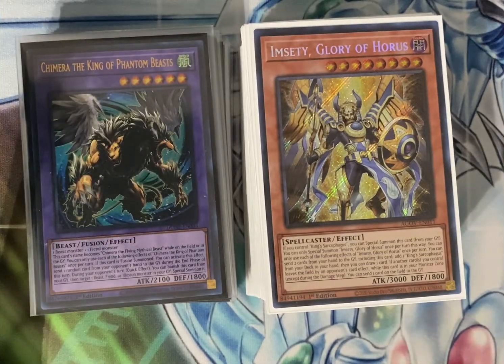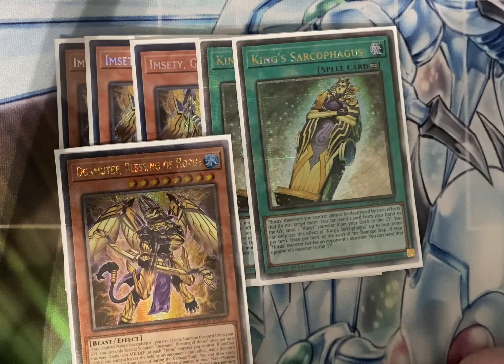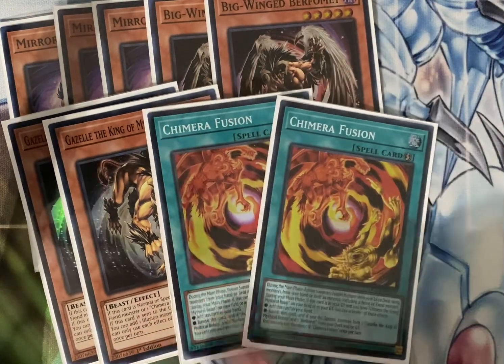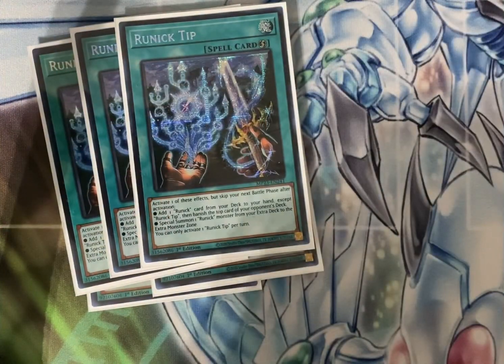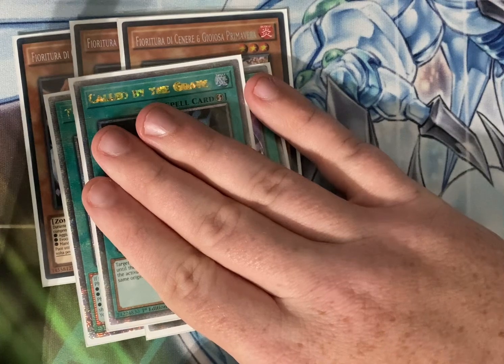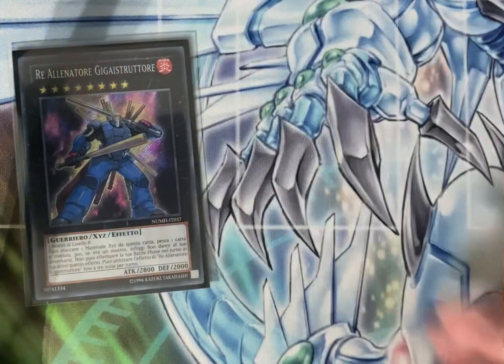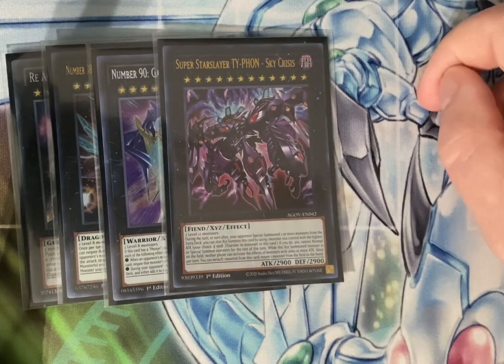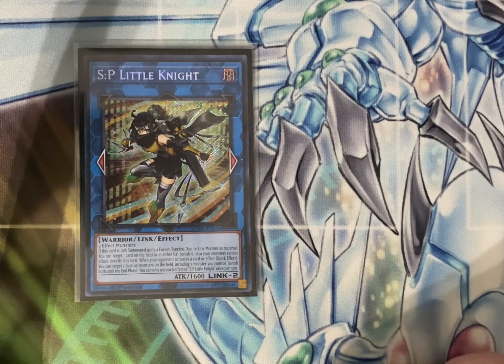Yugioh deck profile Horus Runick And Chimera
This is it. The last deck profile for 2023 I hope you enjoy and have a wonderful new years.